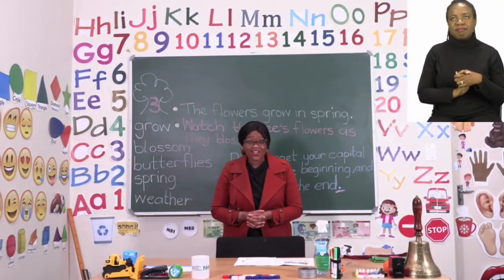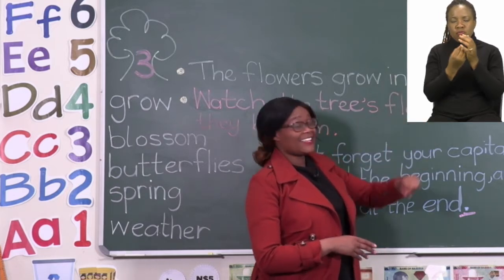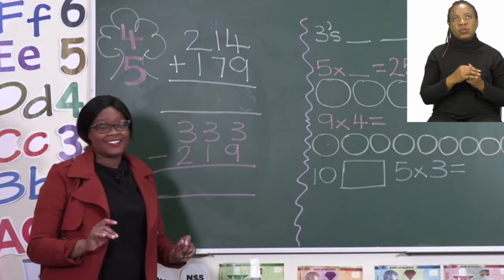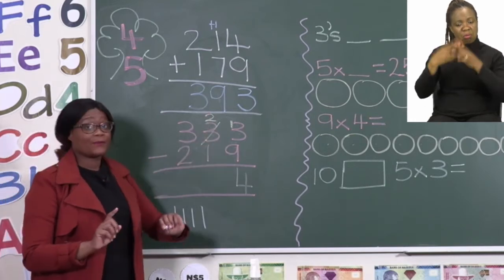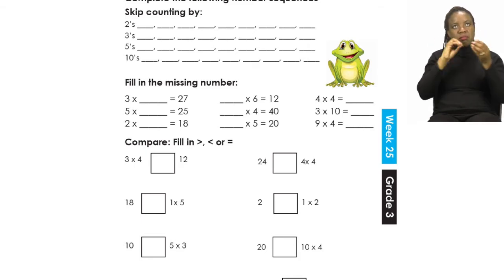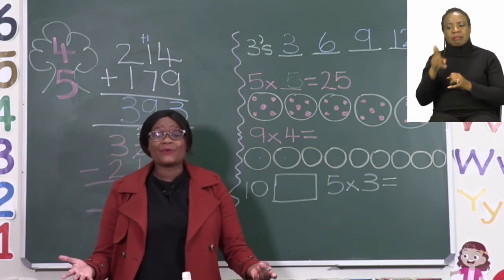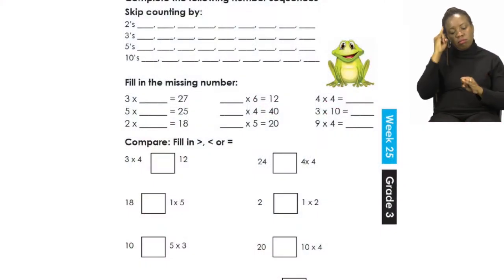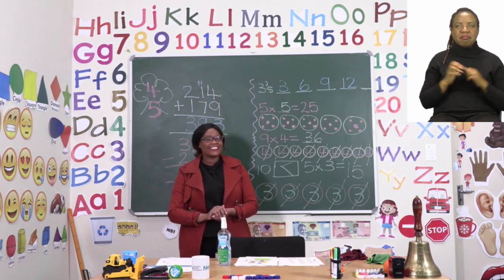My Zone Online School 2021 Grade 3 - Week 25 - Lesson 1 - 20 September 2021